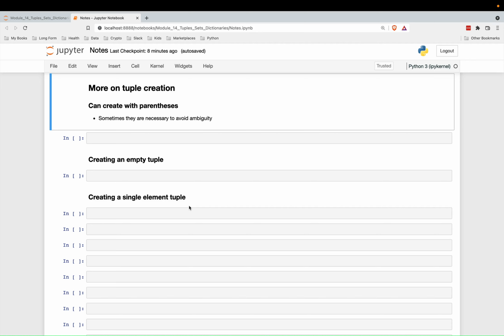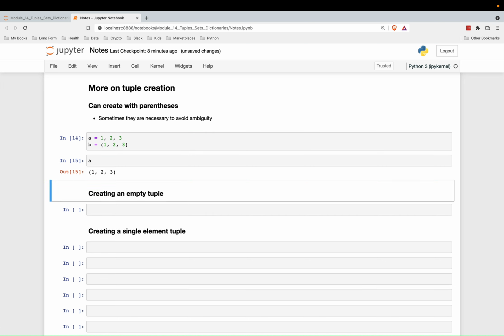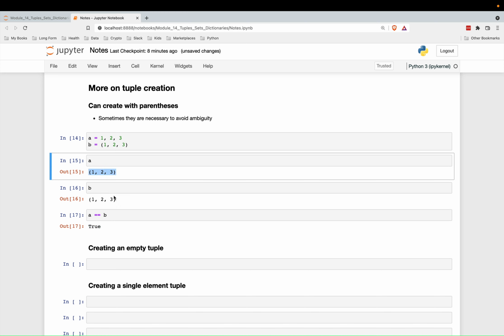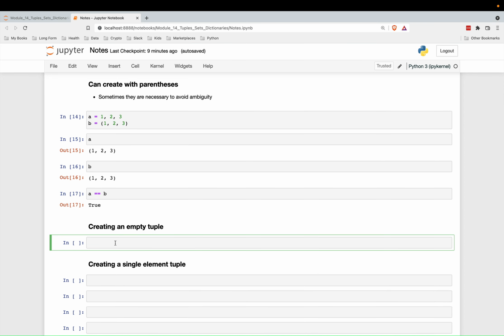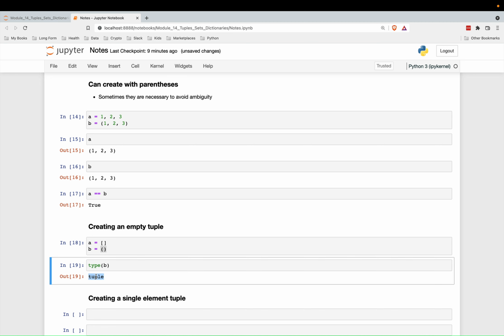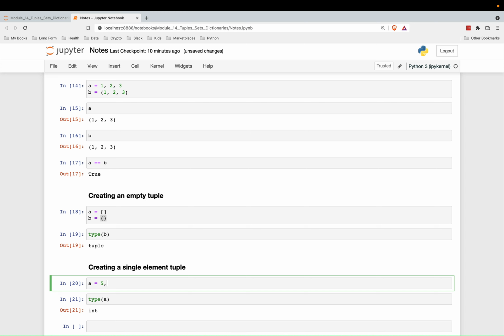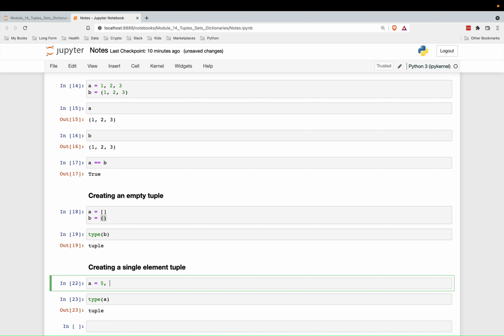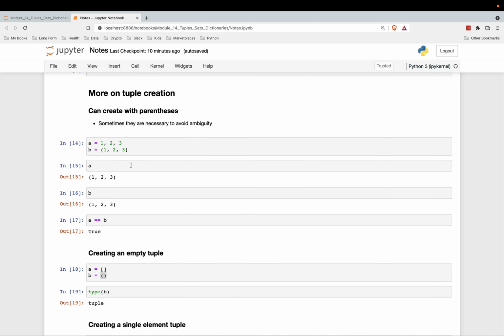03 More on tuple Creation